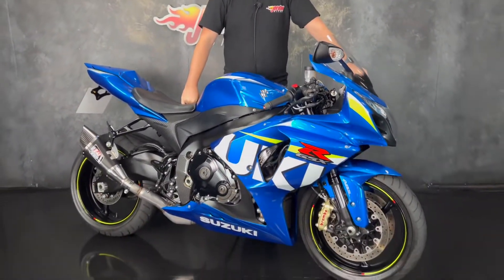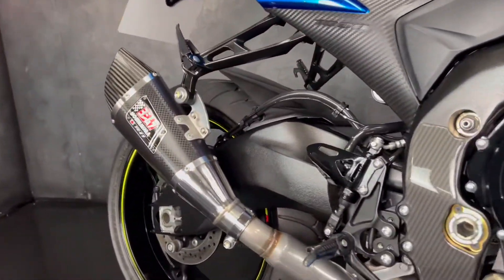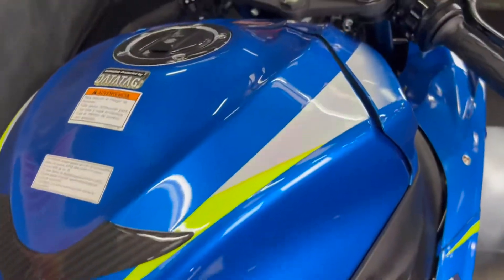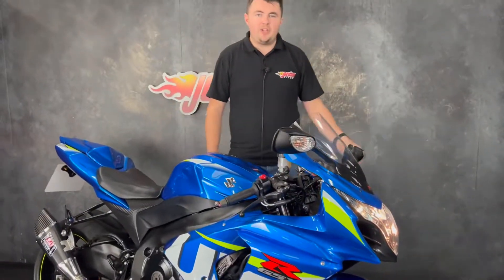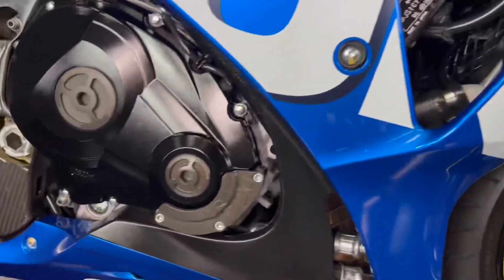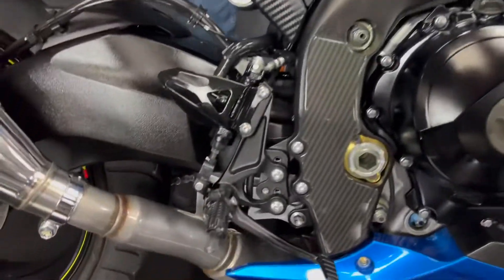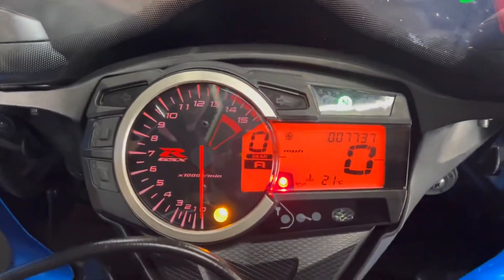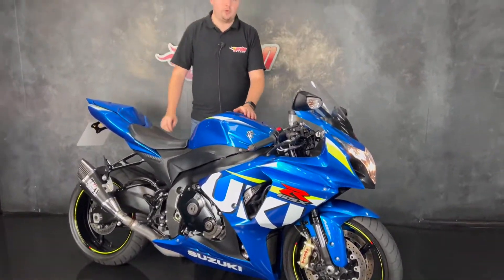JORDAN BIKES-For sale-Suzuki GSXR1000 Moto GP, 2015 '65' plate with only 7737 miles. Yours for £7990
For sale-Suzuki GSXR1000 Moto GP, 2015 '65' plate with only 7737 miles on the clock. This is a stunning bike in one of the best colour schemes. The GSXR1000 is an amazing superbike offering a claimed 182bhp with a razor sharp handling thanks to the Showa big piston forks, and the Brembo radial brakes means it stops as well as it goes. They are a no frills superbike with no rider aids, just three power modes and in this case ABS but other than that they are a real riders bike. This particular bike has a sweet sounding Yoshimura exhaust, Yoshimura accessory pack consisting of engine protection, engine timing covers, top yoke nut, bar end weights and the double bubble screen. It also comes with the seat cowl, rear seat and rear pegs. What a bike this is for only £7990.